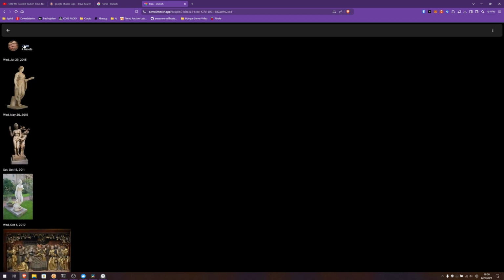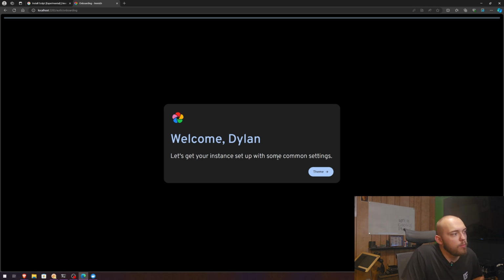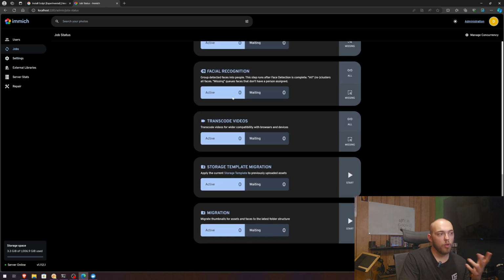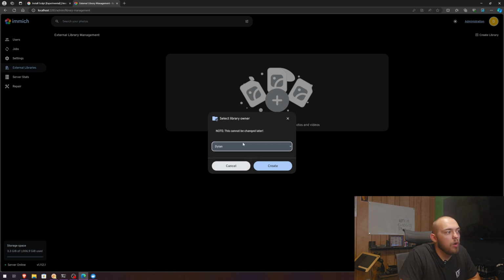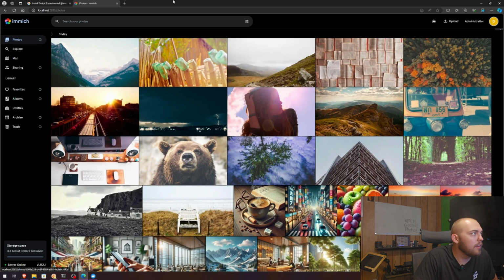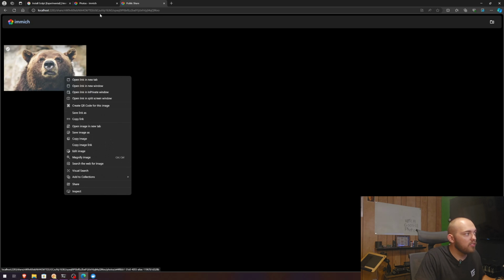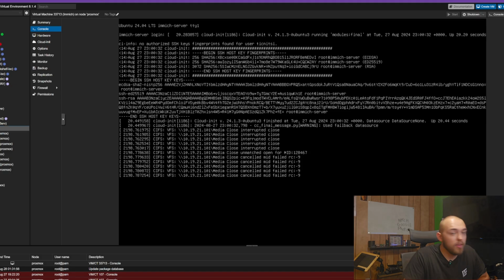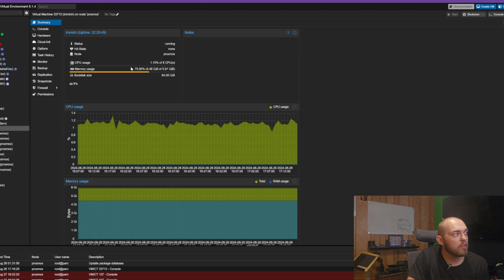Say Goodbye to Google Photos: Secure Your Memories Locally! | Immich Setup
In this Video:
I'm going to walk you through how you can use the free and open-source software Immich to safely and securely backup all of your photos and videos. Its Local, its Free and it even has Ai! Yes, Immich offers the same facial machine learning and geofencing that Google Photos does. It's a one stop solution to get your media back from Google or Apple iCloud, or Microsoft OneDrive.  Take control of your media

{Coming Soon}

Music from the video:
Ai Generated song. The lyrics were made with GPT4o and the actual song was done by Suno.Ai. Ive uploaded the full song here: use it as you desire :)